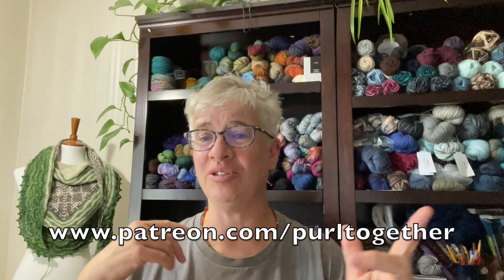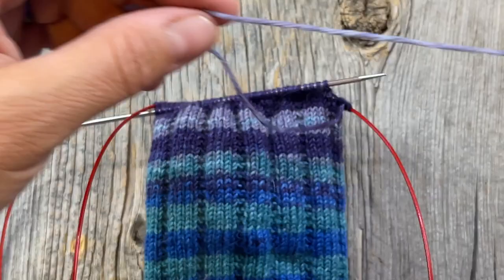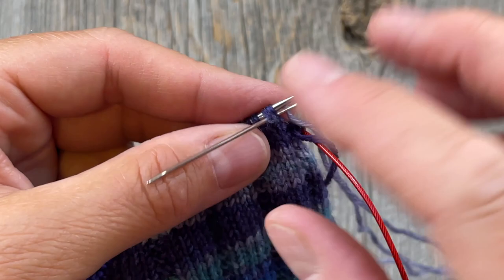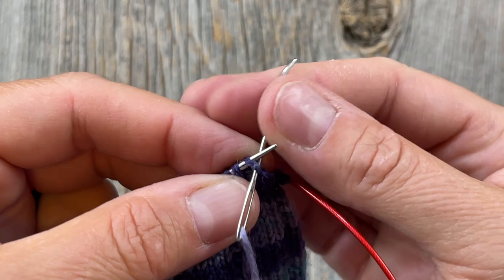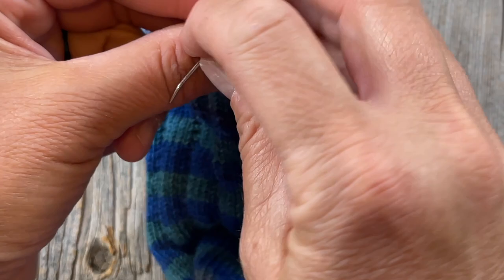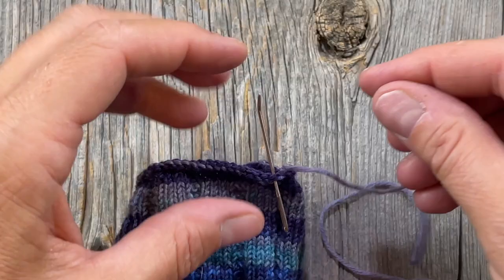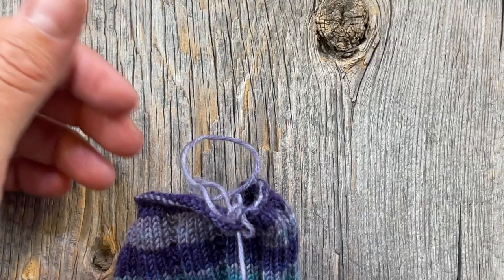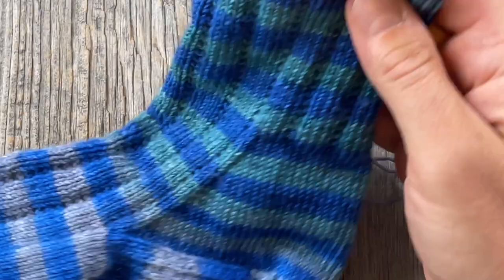Customizable Toe Up Sock: Part 5 Binding Off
Finish up your sock with Elizabeth Zimmerman's sewn bind off.

I'm using the Uneek Sock Kit by Urth Yarns

ChiaoGoo 2.25mm needles with 32" cord

My stitch pattern for the foot is loosely based on the Vanilla Latte Socks

The Shawl on the mannequin behind me is the
Caladenia Shawl by Ambah O'Brien